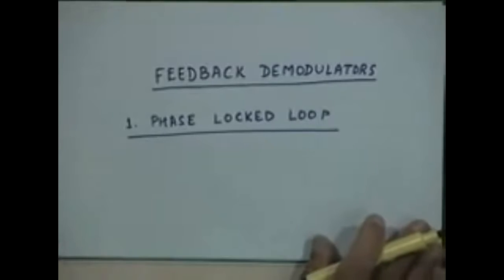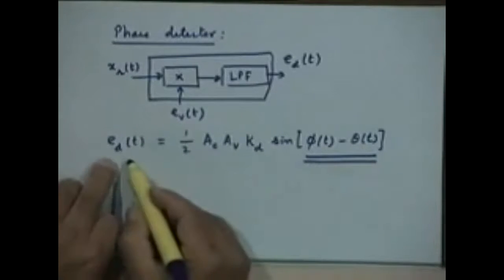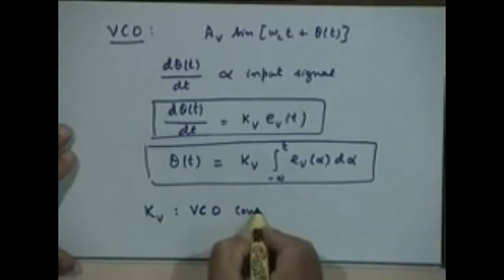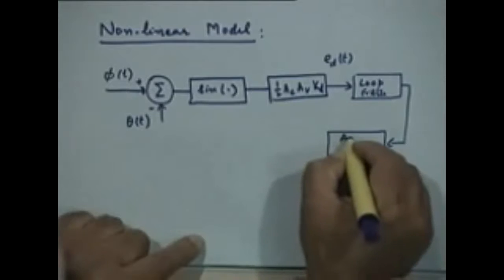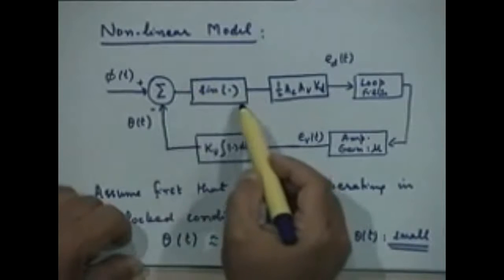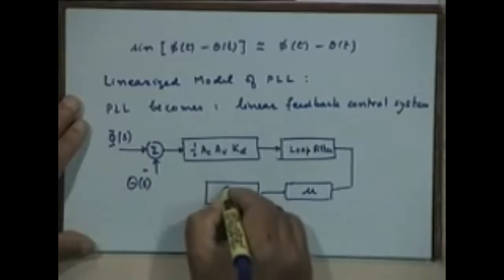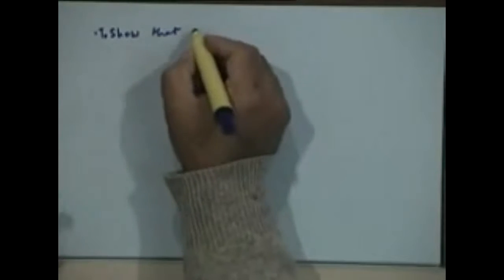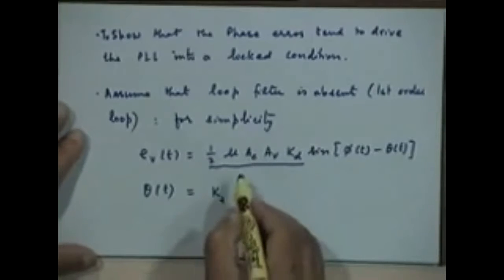Unit 2 PLL L20 P1 10 06 21 EC 4A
communication KEC-401#AKTU